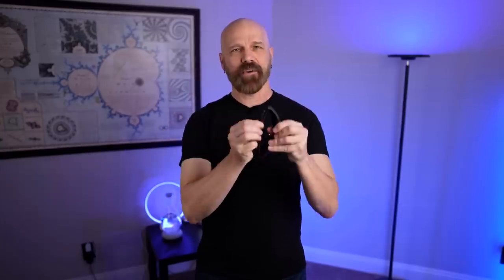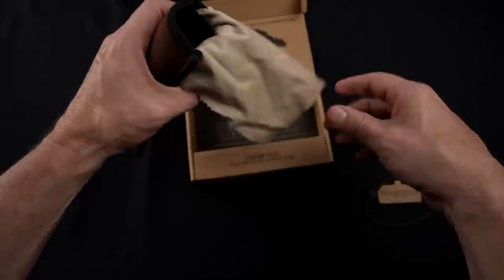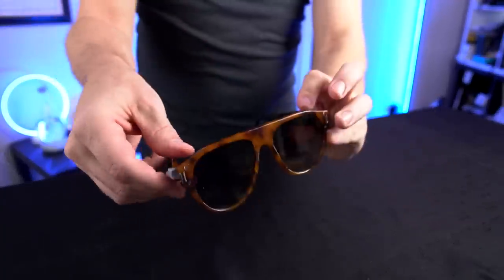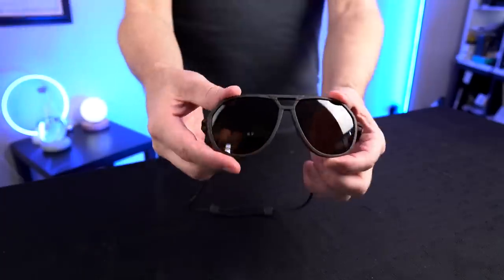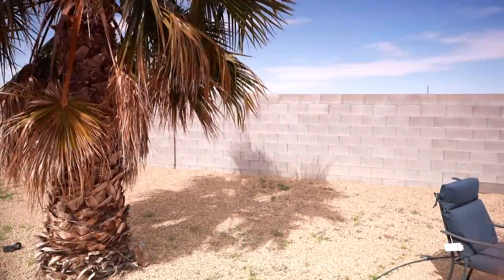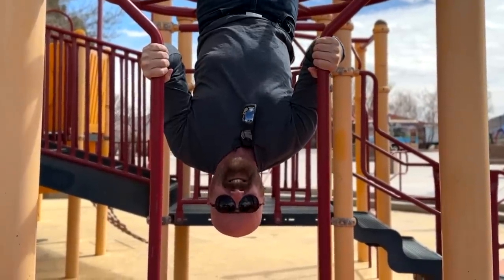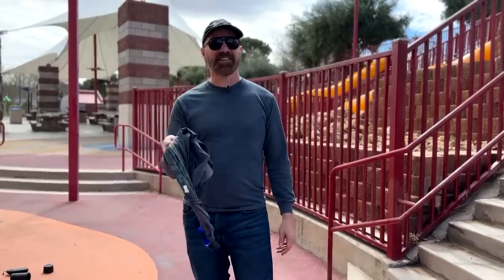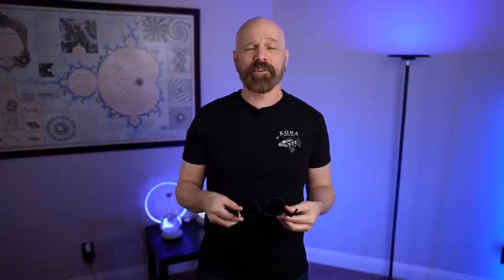Revolutionary Sunglasses? Kore, Ombraz, Peeq Review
Today I'm testing out three alternative style sunglasses, all of which have advertised online lately. Each has a feature that sets it apart from regular sunglasses.

GEAR
• 2nd Camera
• 2nd Camera Lens
• 3rd Camera

0:00 Intro & Unboxing
1:55 Initial Observations
5:49 Lenses
6:27 Using Outdoors
9:28 Polarization Tests
9:44 Final Thoughts